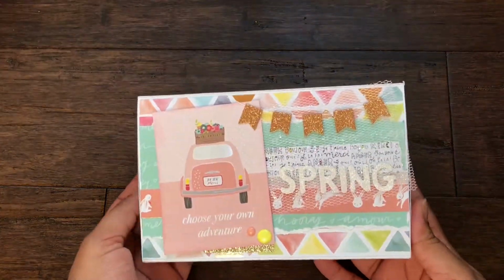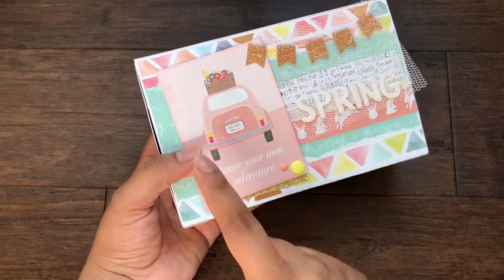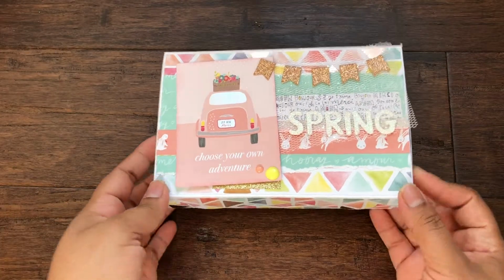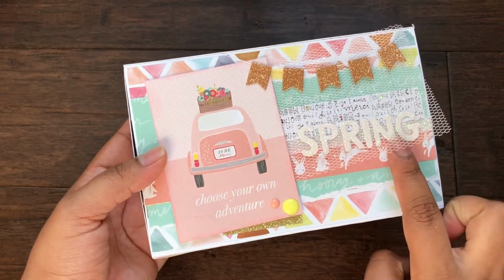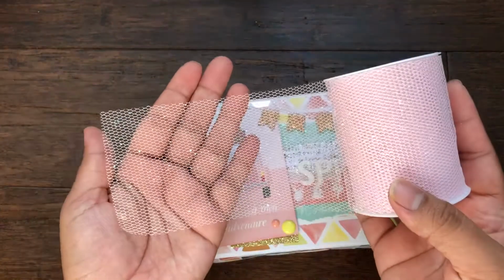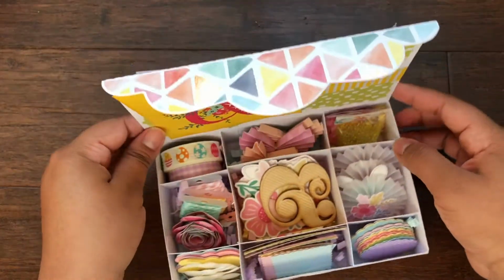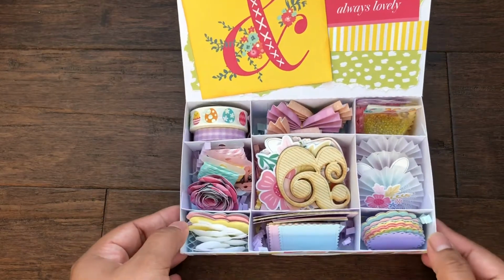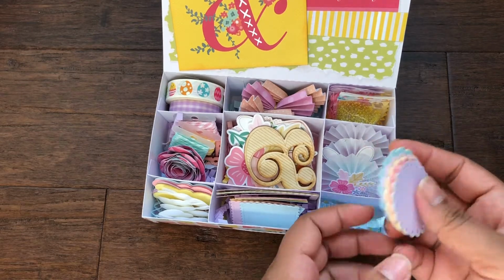Spring Embellishment Box | Project Share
Hi guys!  I hope you guys like my embellishment box.

Also let me know what other videos you would like to see.